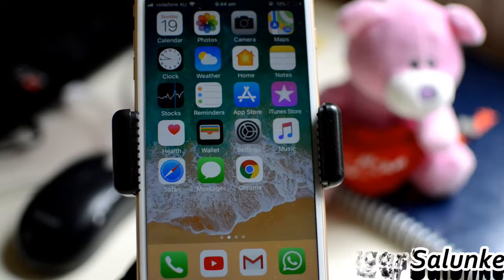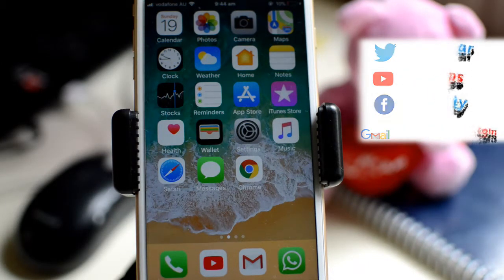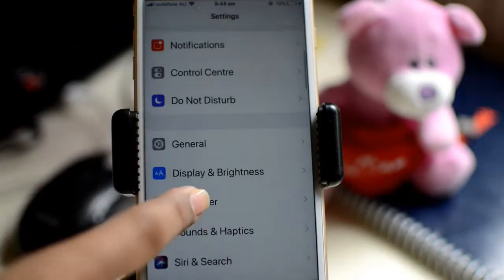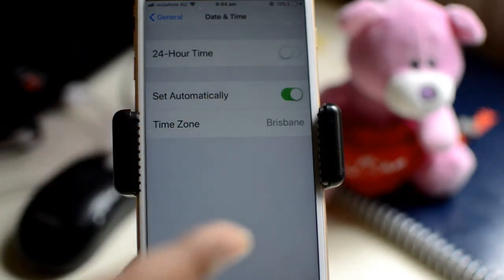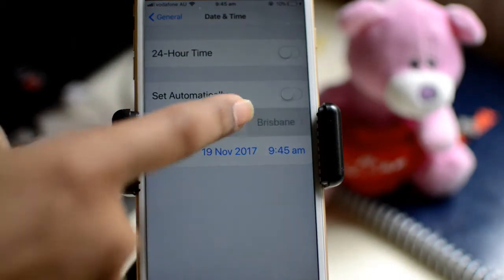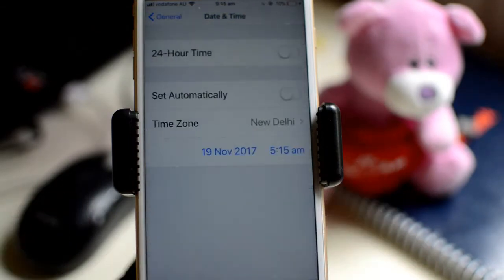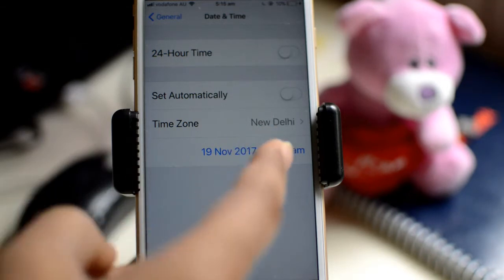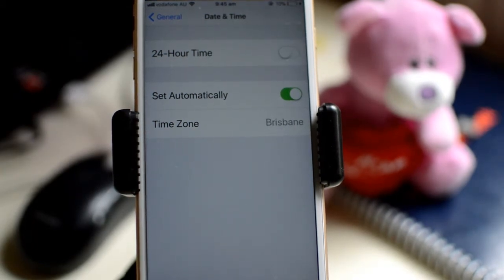Set timezone in iPhone | Override timezone of iPhone